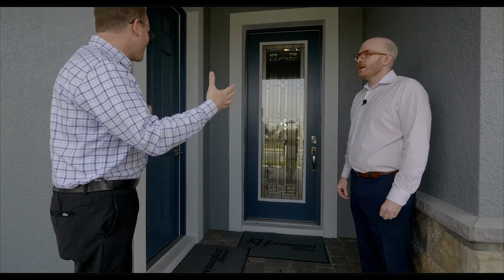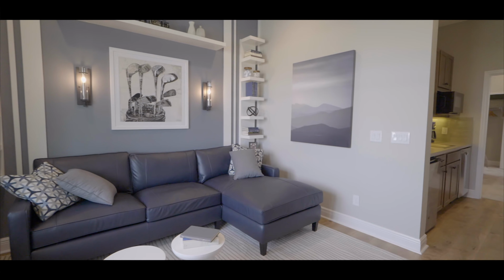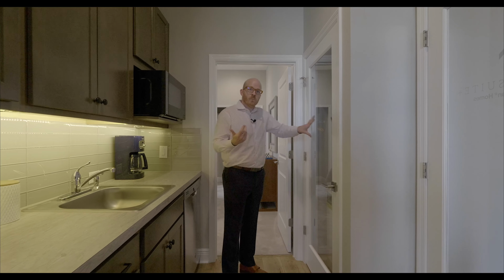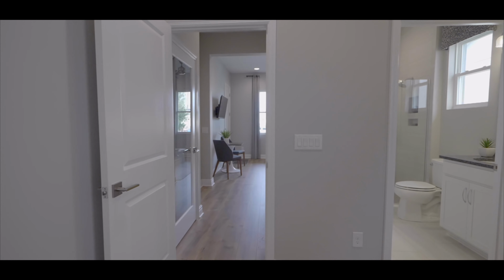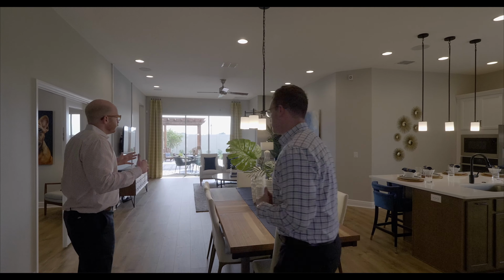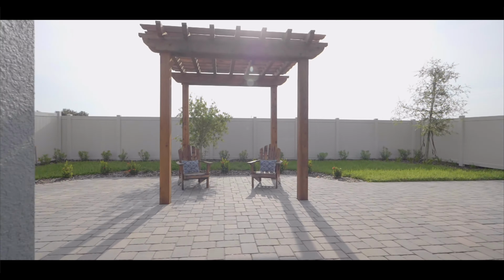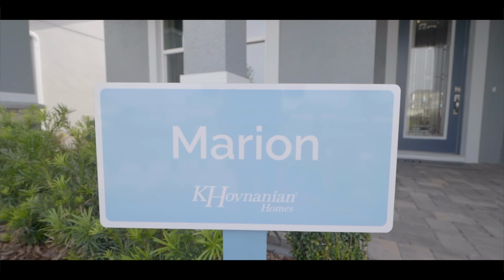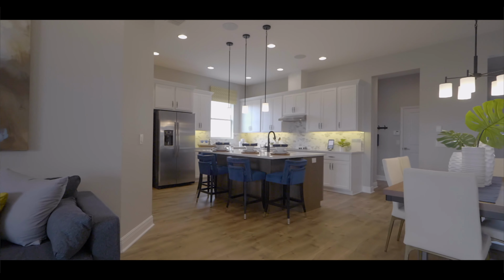Multi Generational Housing | Orlando Florida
There's a popular trend in Central Florida real estate. With rising home prices and one of the fastest-growing rent rates in the country, multi-generational housing is back in style.

Today we talk to Ellis Roe of K. Hovnanian Homes about their Extra Suite Plus home product, a home built with multi-generational living in mind.

Whether you're looking to move a family member into your home, or just offset some cost of living expenses, this is a fantastic option for many Central Floridians.